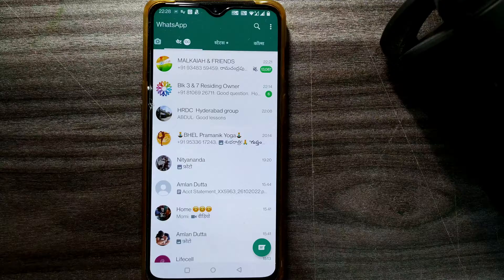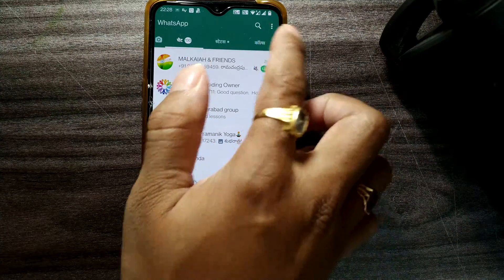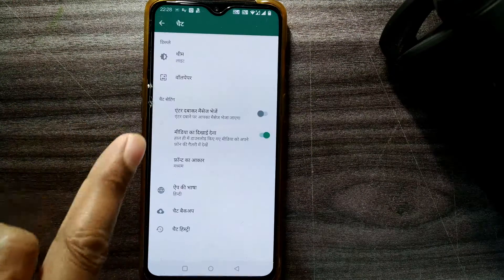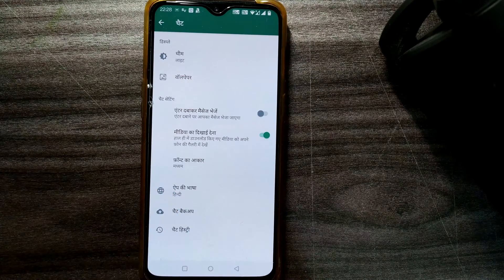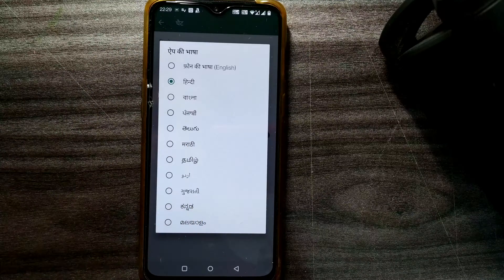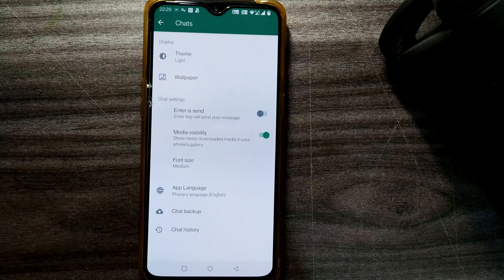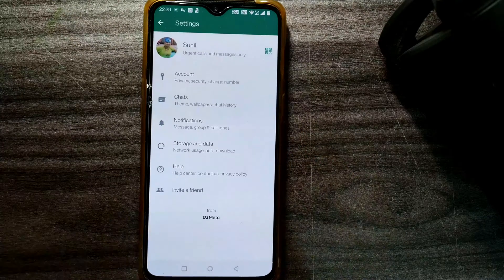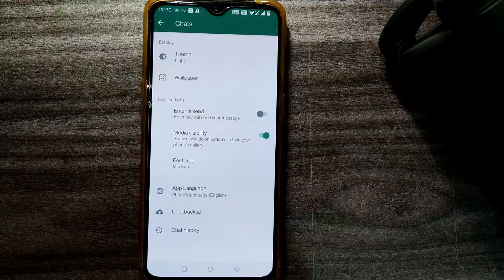How to Change Whatsapp Language back to English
How do I change my WhatsApp back to English?

Open WhatsApp. Tap More options - Settings -  Chats - App Language. Select the language you want.